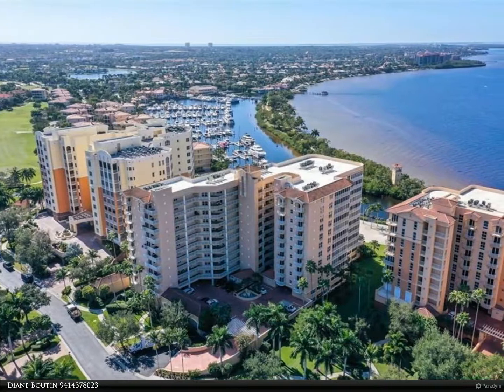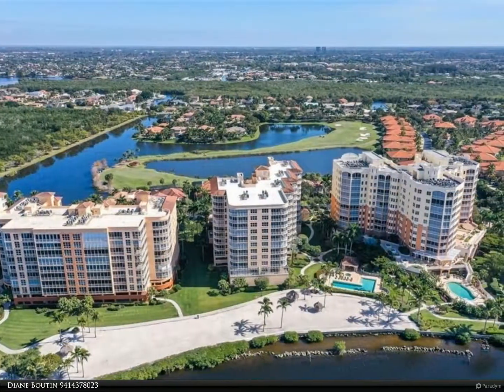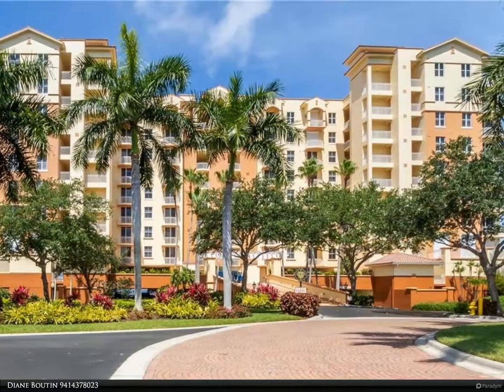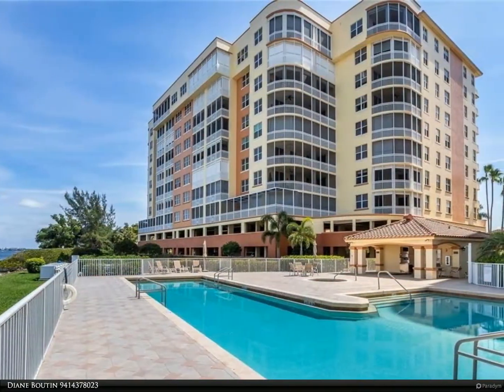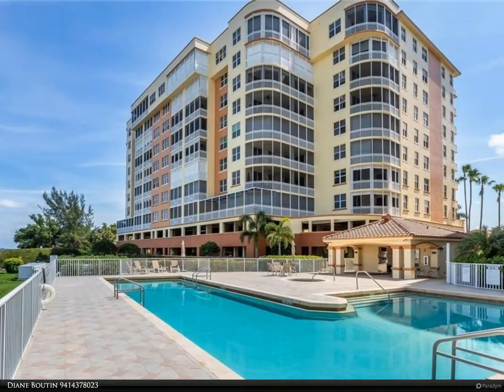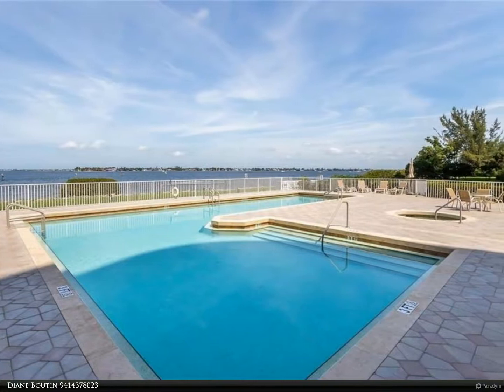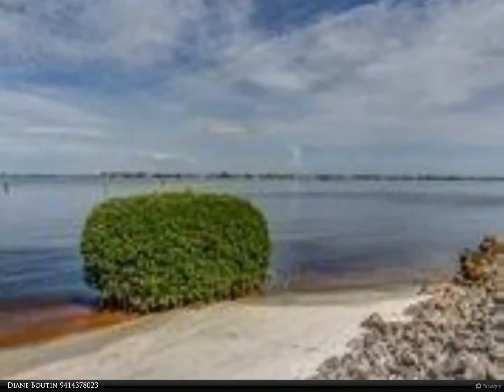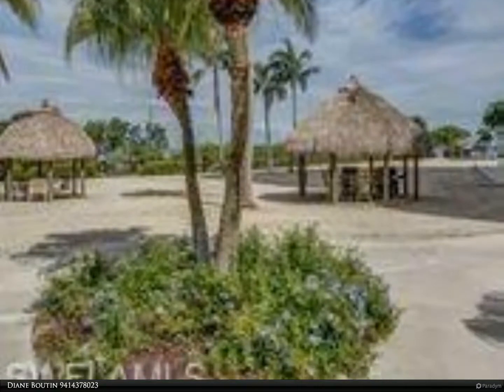Berkshire Hathaway HomeServices Florida Realty - 14250 Royal Harbour Court 813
14250 Royal Harbour Court 813

NEW RIVERFRONT LISTING. Only 10 minutes to the Gulf. This elegantly decorated 3 Br, 3 Bath Danbury model features a living room and family room for additional entertaining space. Located on the 8th floor in The Shores III its features include new kitchen and baths, formal designer lighting, Hunter Douglas shades, custom window coverings, tile and wood flooring. Electric storm shutters provide worry free hurricane protection. A plus of this condo is 2 assigned parking spaces plus a golf cart with assigned parking. A golf membership is available at a discounted price. Exclusions are the baby grand piano, art work and 2 accent chairs in the master bedroom. Gulf Harbour Yacht and Country Club has many amenities including a newly renovated Championship golf course, tennis, new state of the art fitness center, spa, full service marina, clubhouse with restaurant and other activities, just a short walk to the marina and grill. Convenient to beaches, shopping and airport.

Diane Boutin
Berkshire Hathaway HomeServices Florida Realty